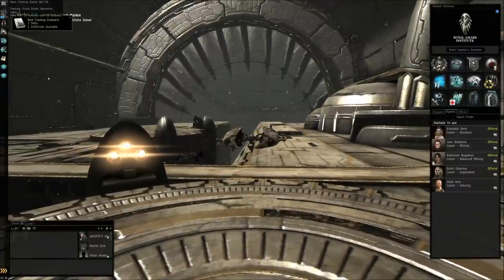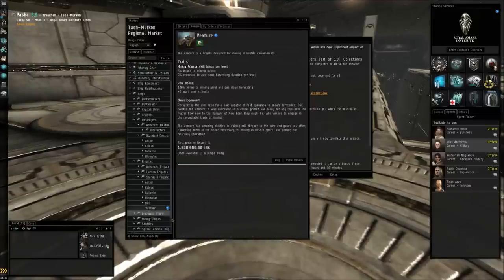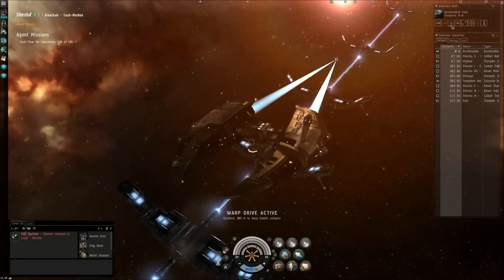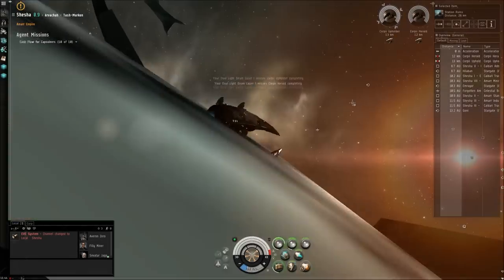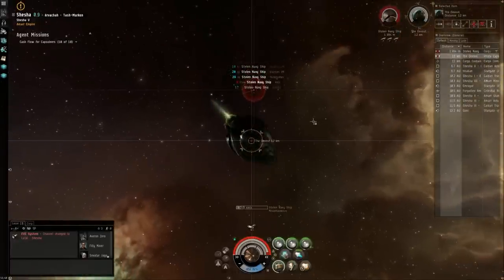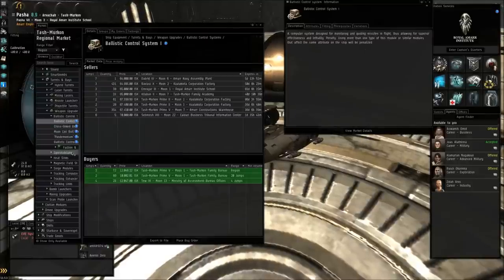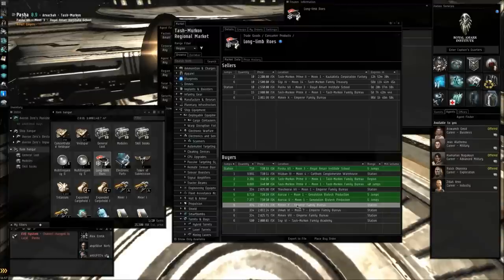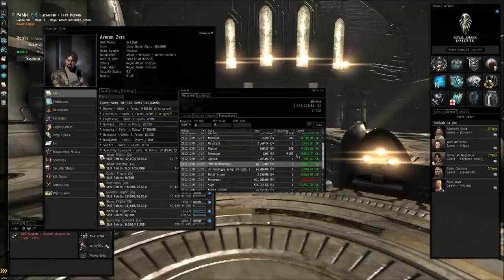Let's Play Eve Online Part 2: Pew Pew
Retribution is out!